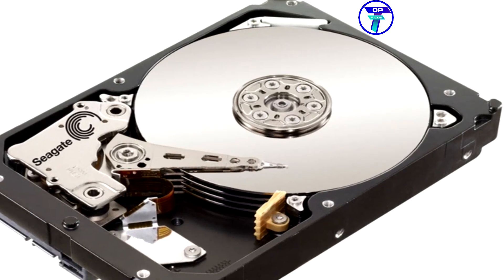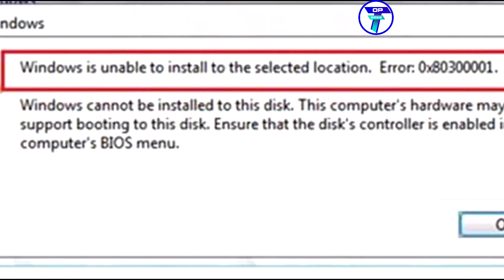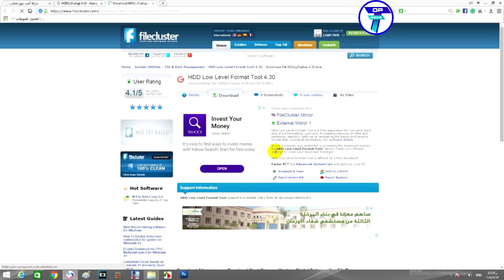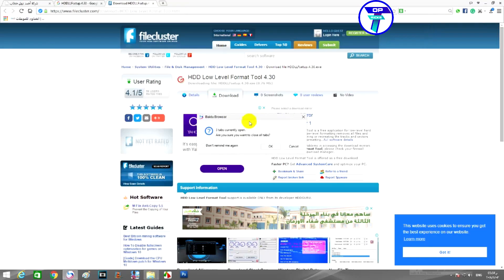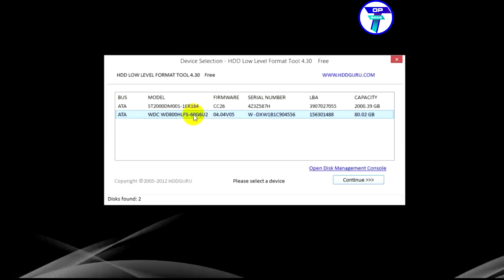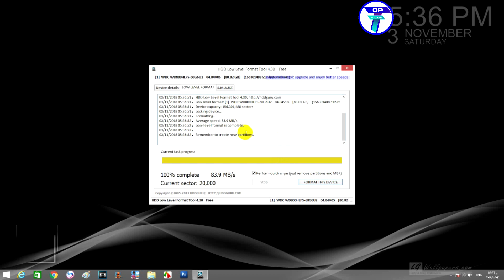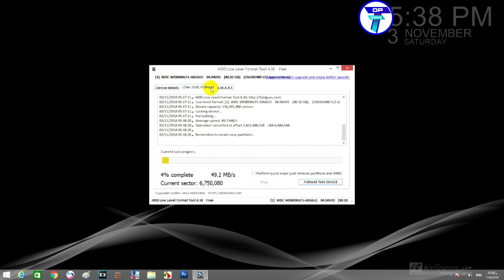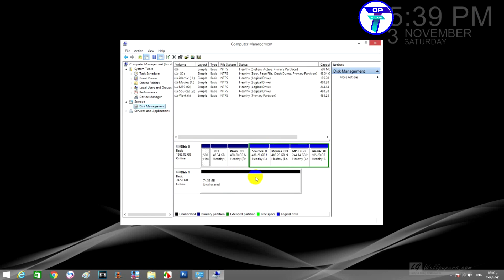كيفية إصلاح القرص الصلب التالف وتجنب أخطاء تثبيت الويندوز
أعد تقسيم القرص الصلب في أقل من 5 دقائق وبدون برامج